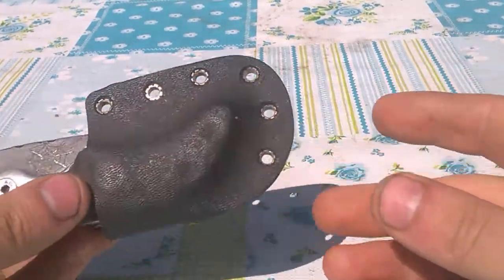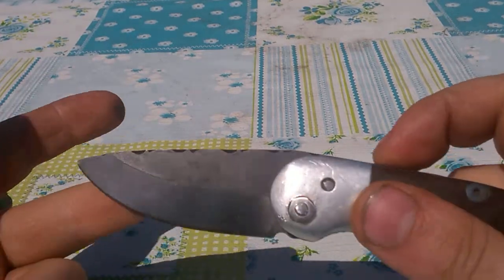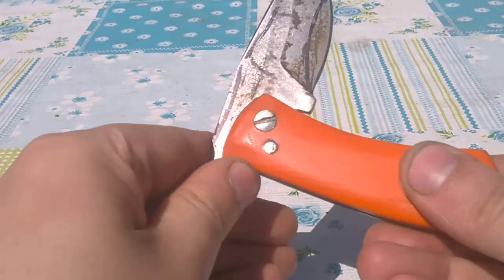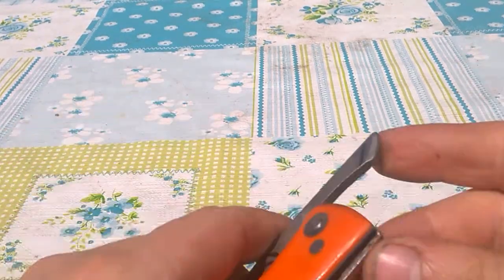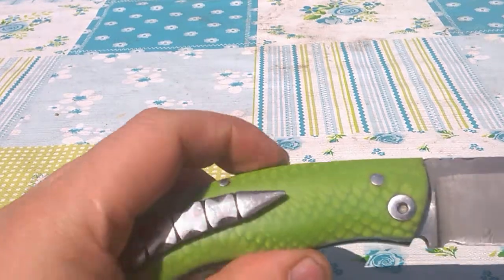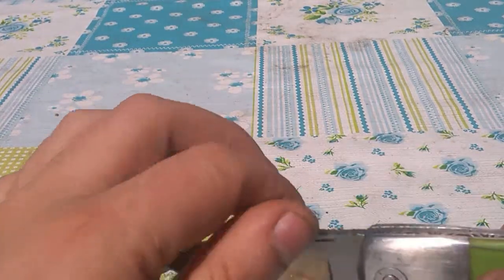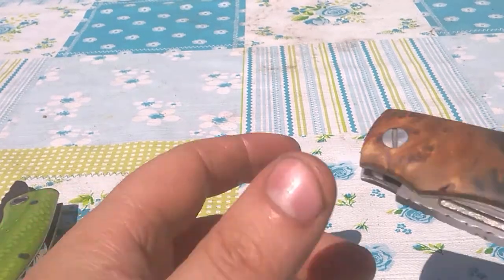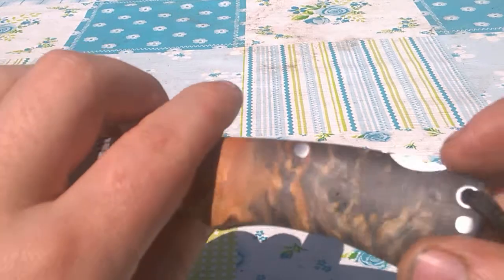FOLDING KNIVES EVOLUTION 2018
A LOOK AT MY FIRST AND MY MOST RECENT FOLDING KNIVES IN 2018